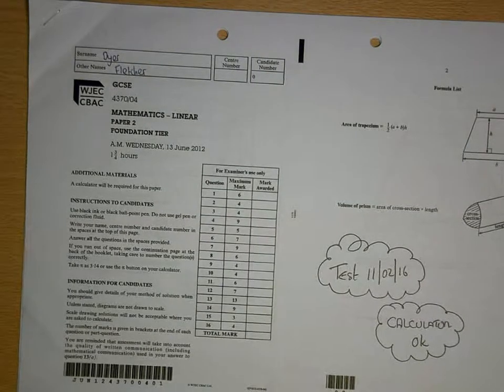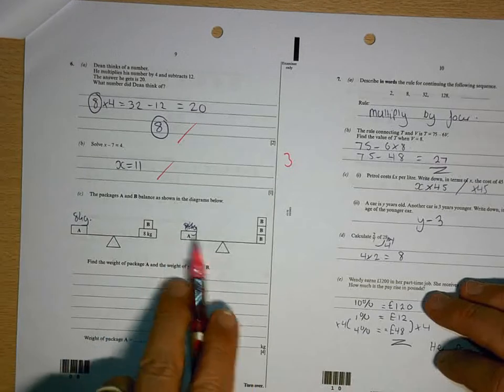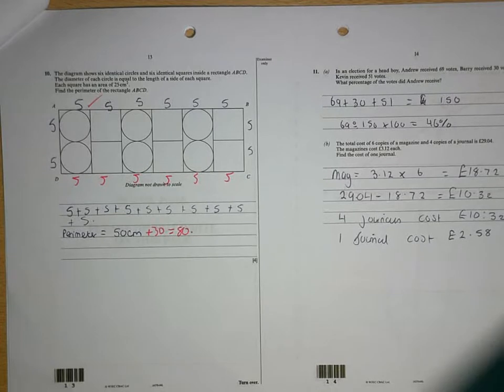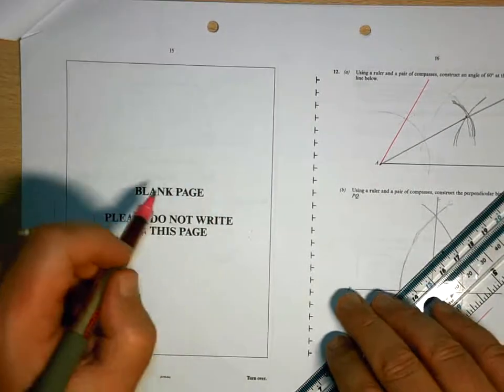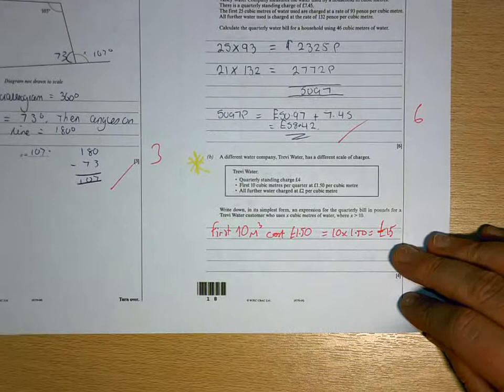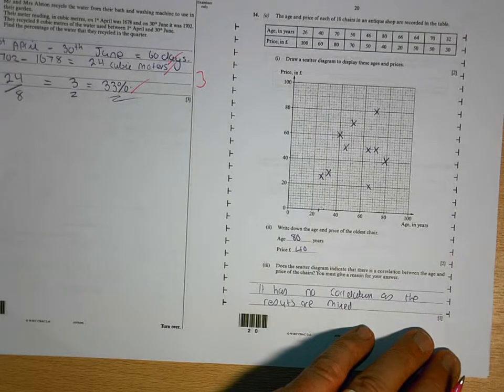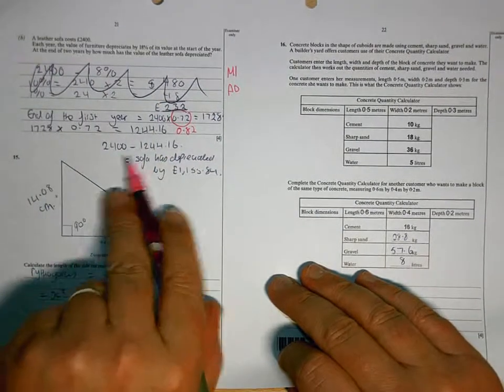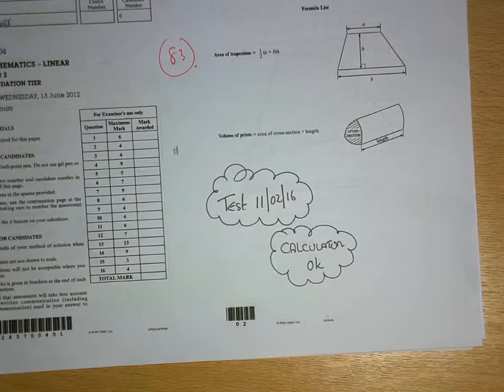Fletcher Jun 12 P2